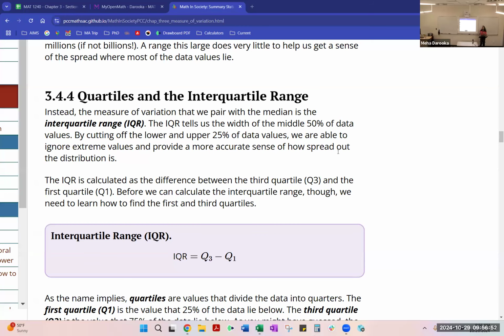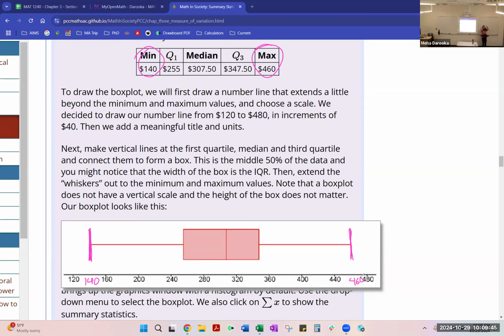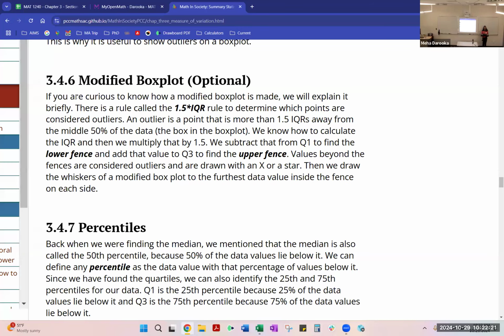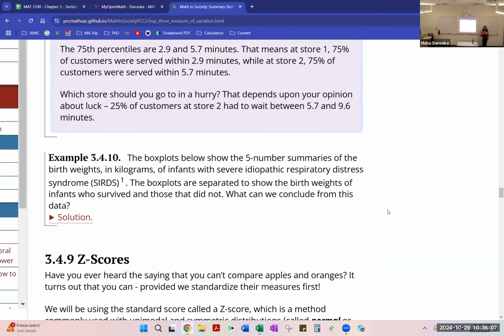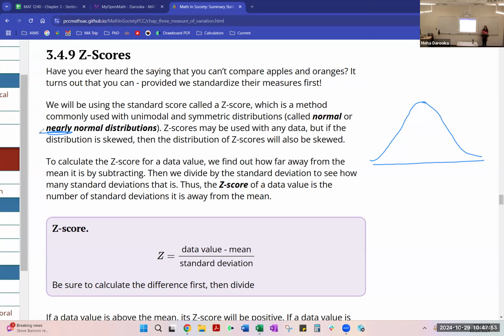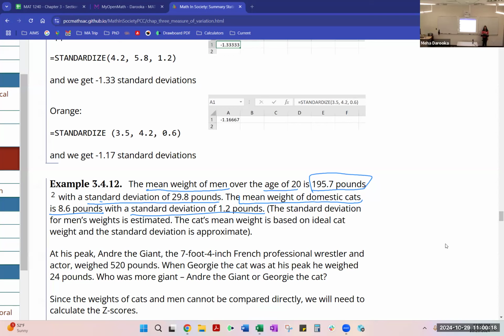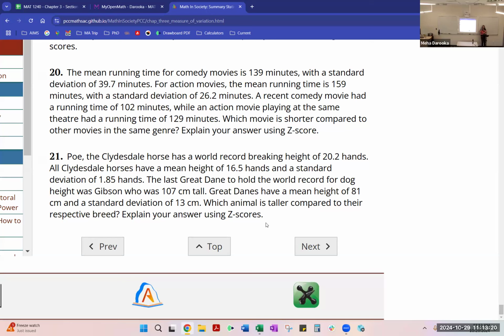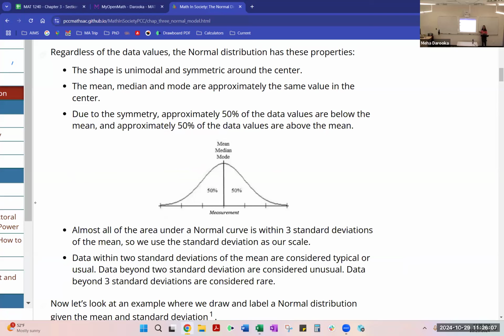MAT 1240 - Chapter 3 - Sections 3.4 & 3.6 - 10.29.2024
Quartiles, Interquartile Range, IQR, Five-Number Summary, Boxplots, Modified Boxplot, Percentiles, Z-Scores, Normal Distribution